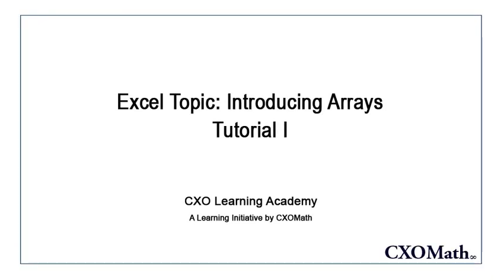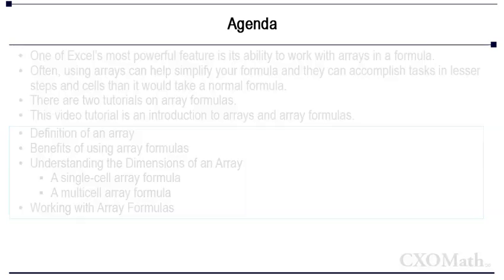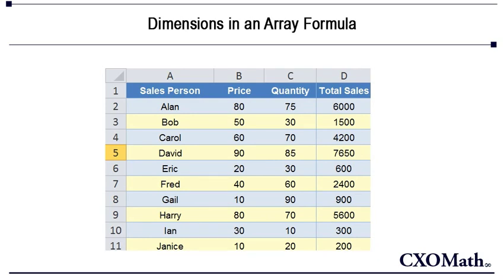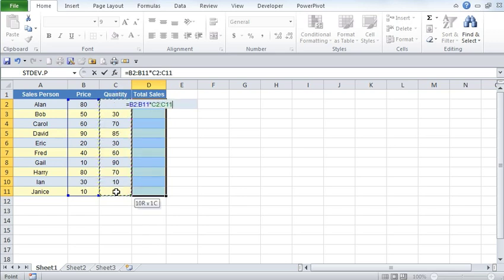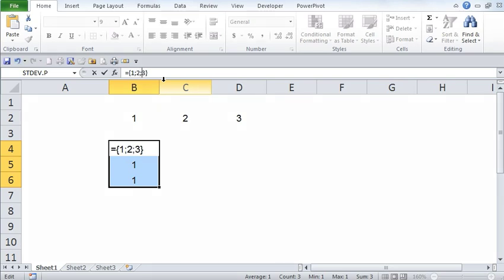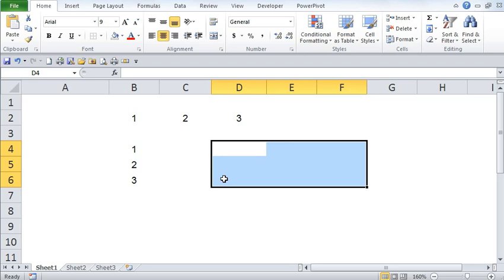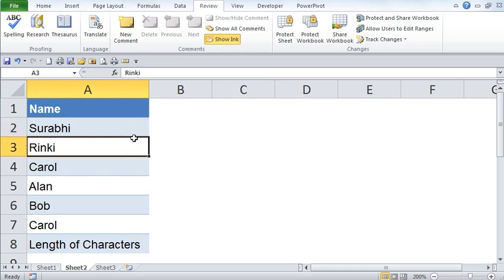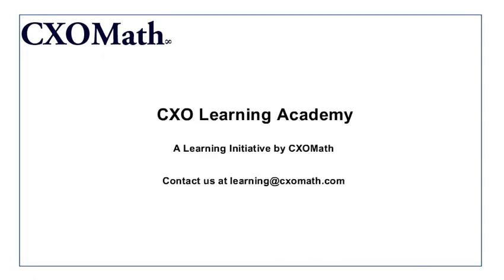Microsoft Excel 2010 Using Array Formulas Tutorial 1 of 2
This video illustrates the use of Array formulas in Excel. Array formulas are very powerful and give a concise way to write formulas in Excel 2010. Array formulas act on multiple cells at the same time and produce multi-cell output as well. By writing one formula, one can generate a complete table.

In this two part video series, we introduce users to the power of Array formulas.